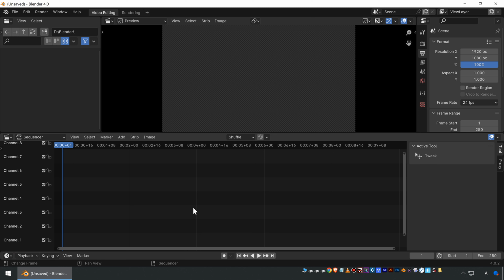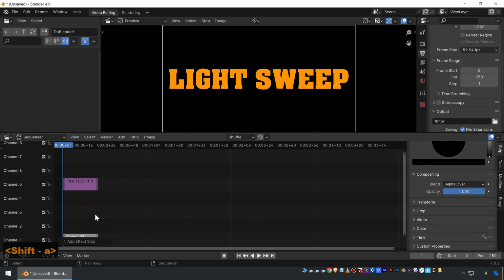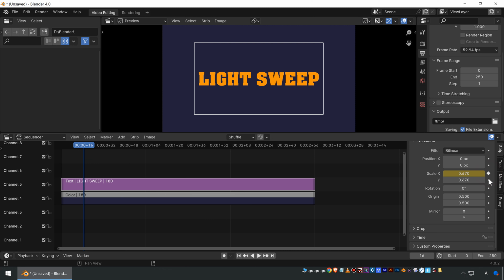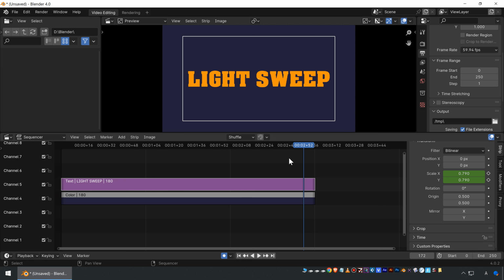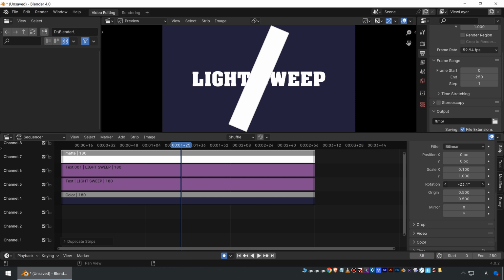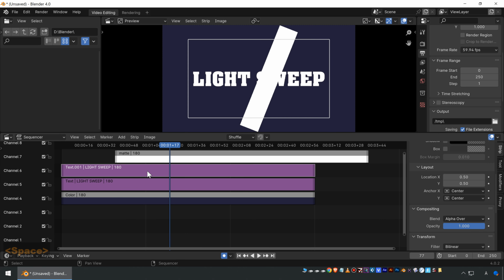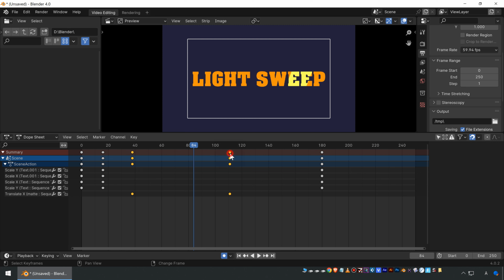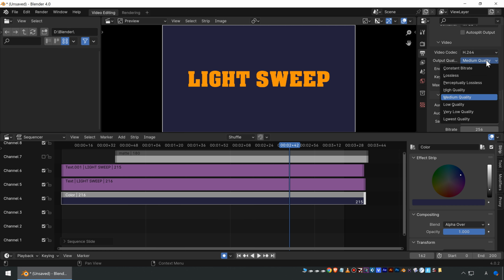Blender 4.0 Beginner Tutorial - video editing Light Sweep Text Animation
Did you know that Blender has a video editing mode? Learn how to create Light Sweep text animations in Blender, similar to After Effects. This 10-minute tutorial is perfect for beginners and covers the basics of keyframing and the Video Sequencer.

In this tutorial, you will learn:
・How to create a 2D text animetion in Blender
・How to add keyframes to a text object
・How to use the Video Sequencer to create an animation
・By the end of this tutorial, you will be able to create your own 2D text animations in Blender.

ntako is a Japanese currently studying English. If there are any mistakes or areas where I can improve my speaking, please let me know.